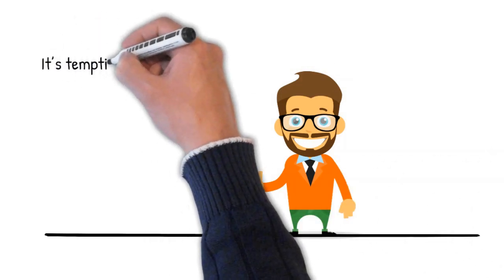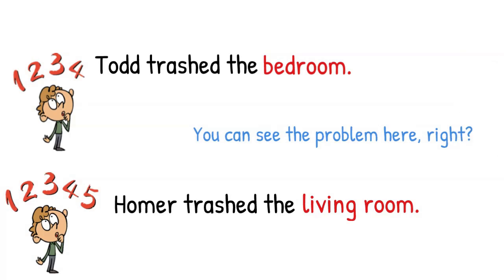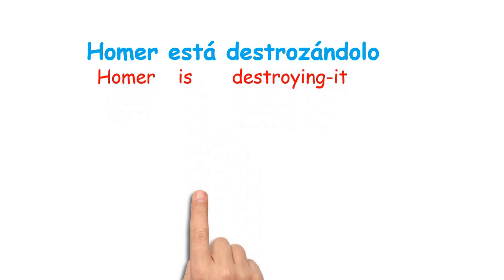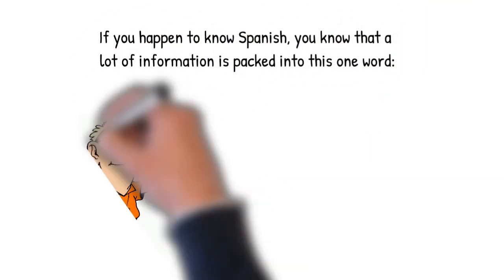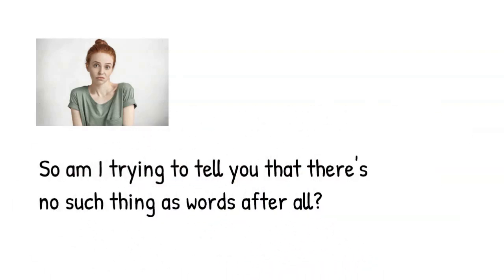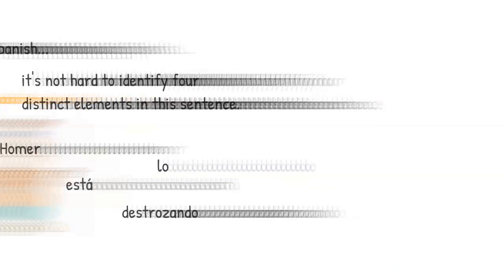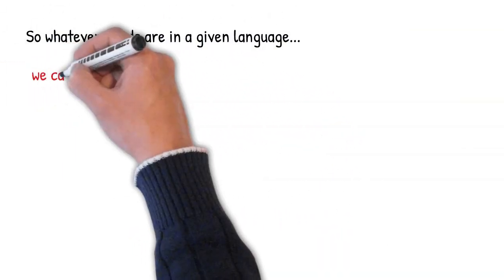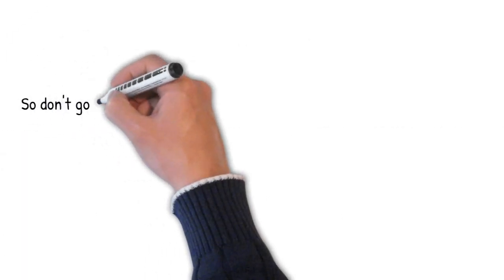Morphology 1: What is Morphology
This is a simple explainer video that introduces the topic of morphology, focusing on the difference between "words" and the linguistic unit known as the "morpheme.